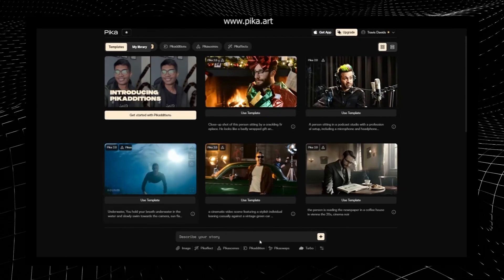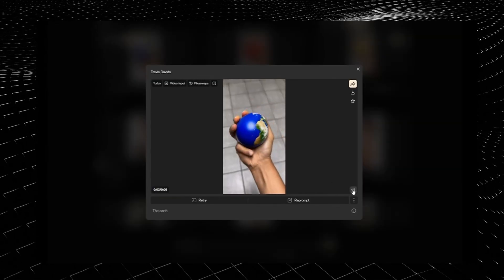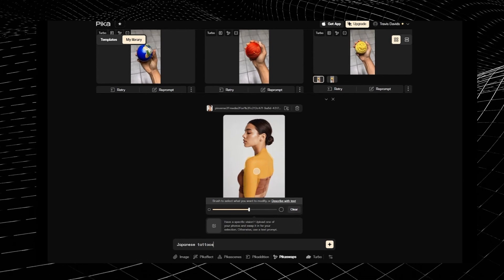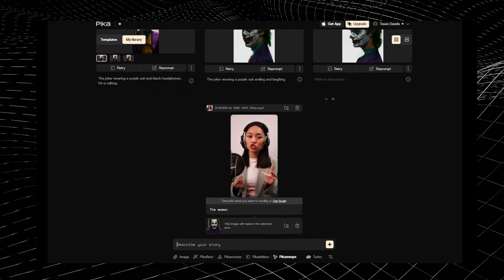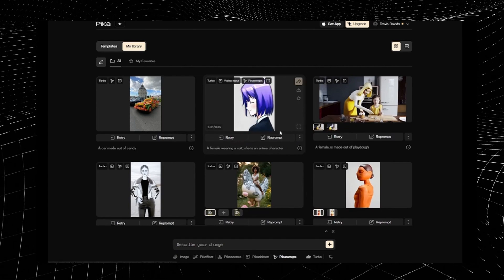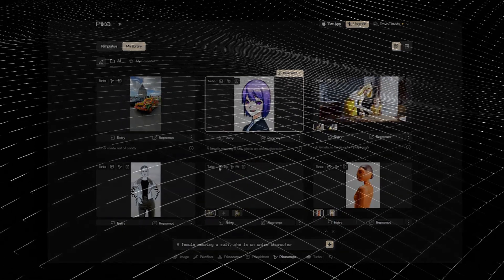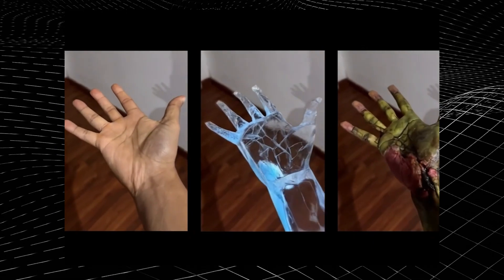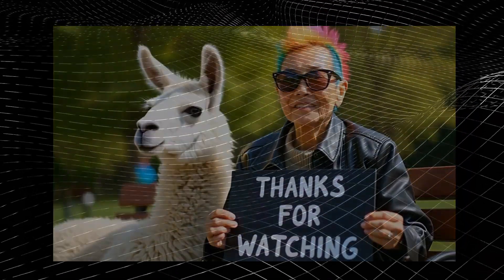Pikaswaps Tutorial: Master AI Video Editing with Advanced Video Inpainting Techniques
Pika has released another incredible video inpainting feature called Pikaswaps. It allows you to make precise selections in a video to modify that region. This essentially allows you to perform all sorts of creative tasks like entire character replacement, fashion try on, tattoo generation, faceswapping, background replacement, selective item replacement and so much more! It's a ton of fun to use, especially when you merge it with reality. I'll show you how to use as well as various creative use cases. Enjoy!
Video Inpainting AI Techniques
AdvancedVideoEditingTechniques
Future AI Media Trends
Beginner AI Video Editing
AI for YouTube Content Creators
AI Video Script Automation